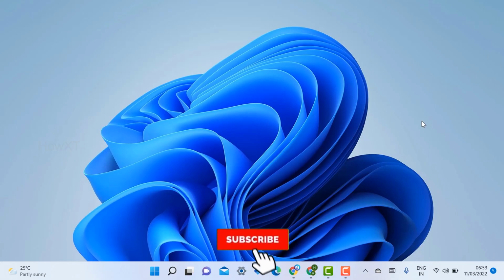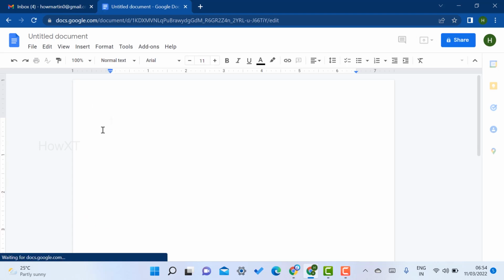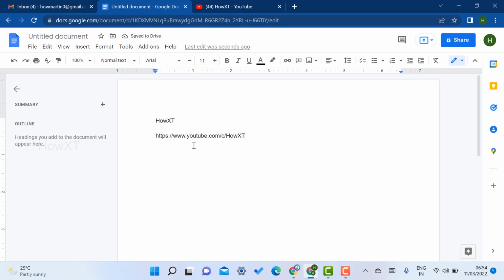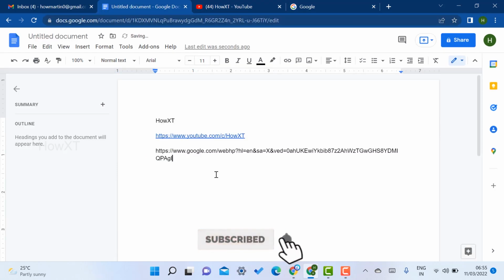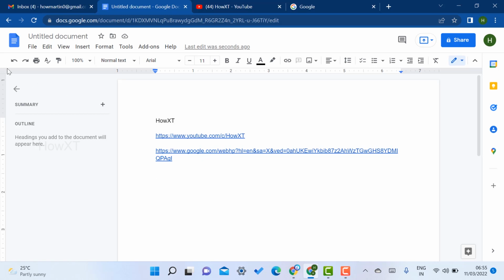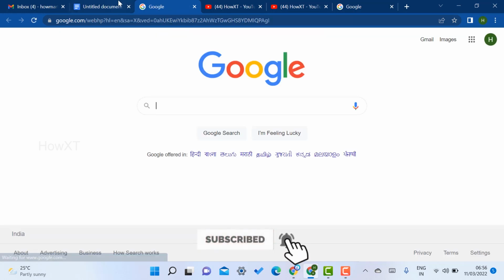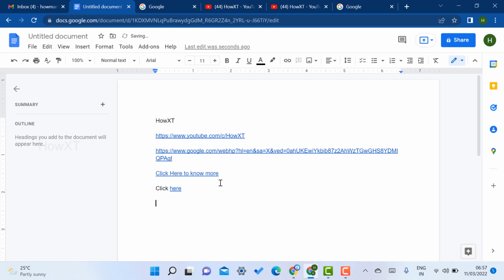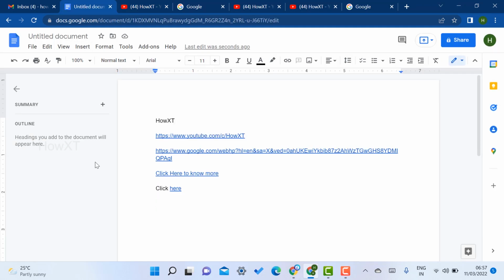How to Add a Hyperlink in Google Docs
This video tutorial will help you How to Add a Hyperlink in Google Docs